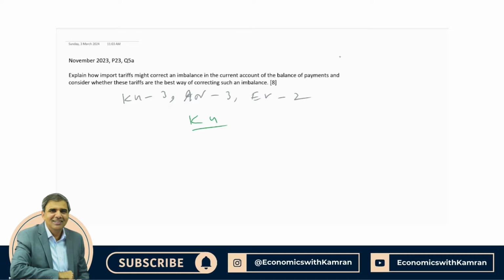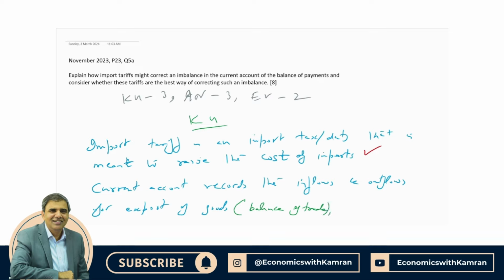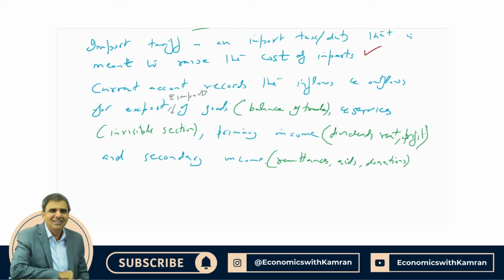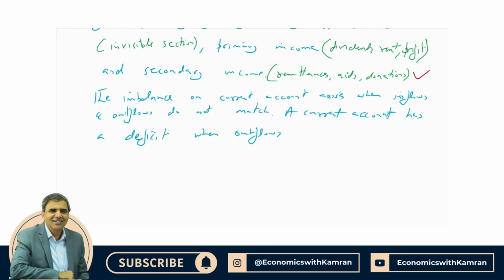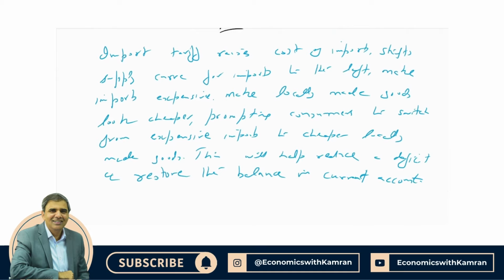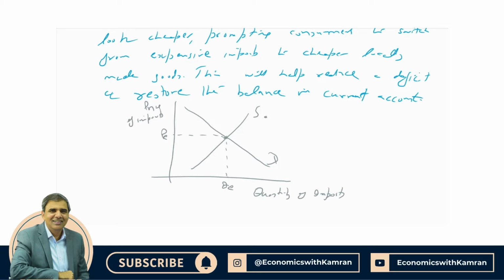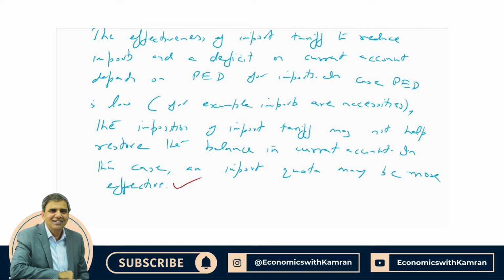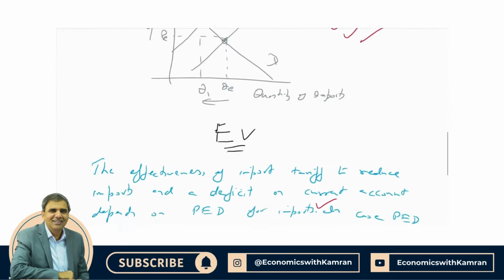A Level Economics P2 Sample Essay - Using tariffs to correct Balance of Payments Imbalance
9708/23/O/N/23
Q5(a) Explain how import tariffs might correct an imbalance in the current account of the balance of payments and consider whether these tariffs are the best way of correcting such an imbalance. (8)

Topic(s) Covered: 1) Balance of Payments